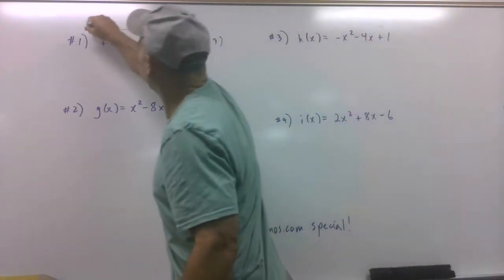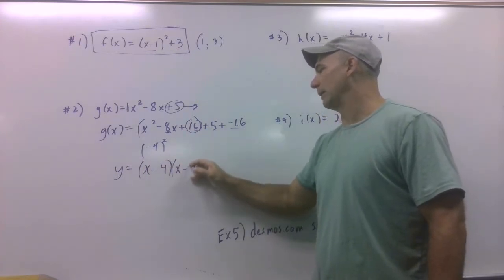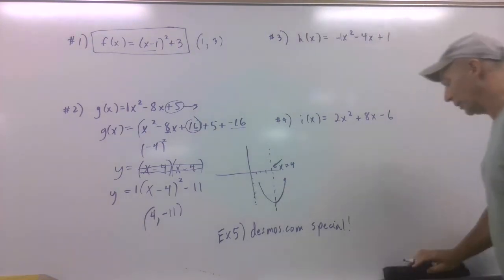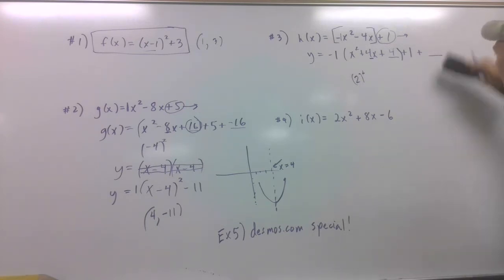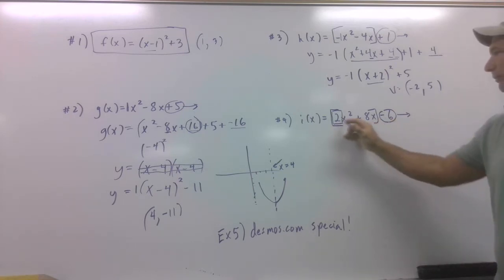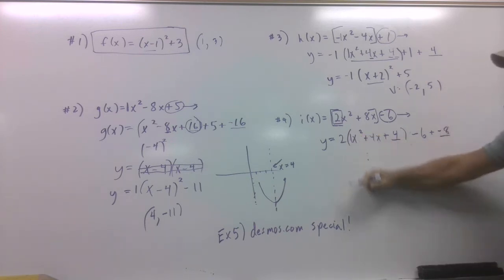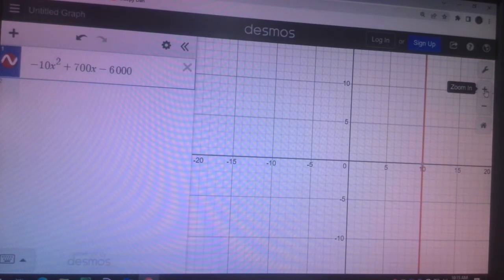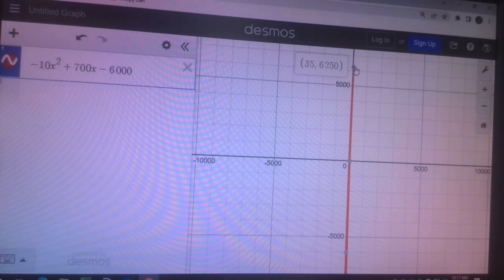2.2 Example Problems: Completing the square to find vertex of parabola